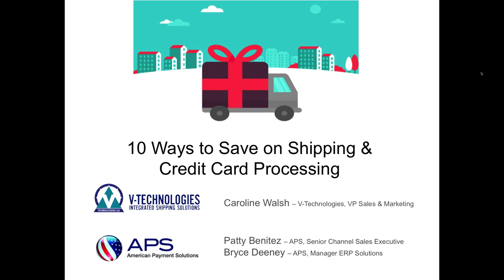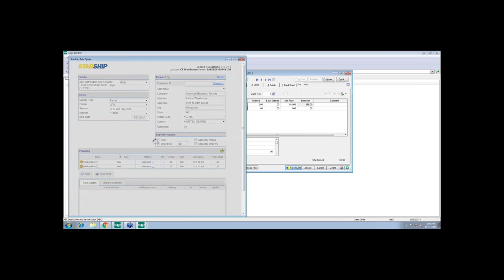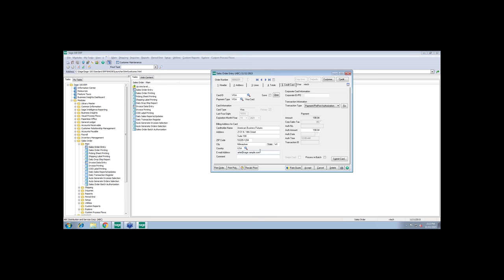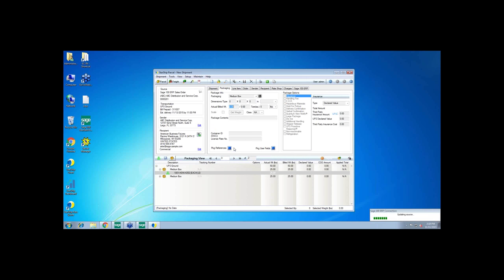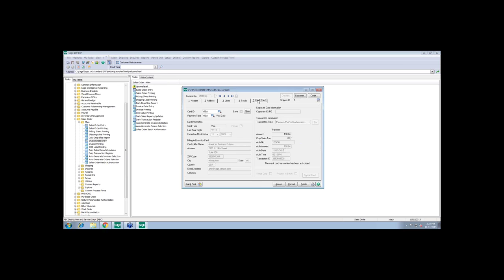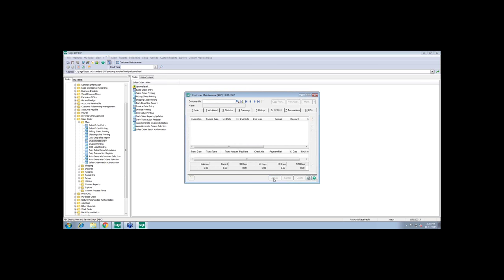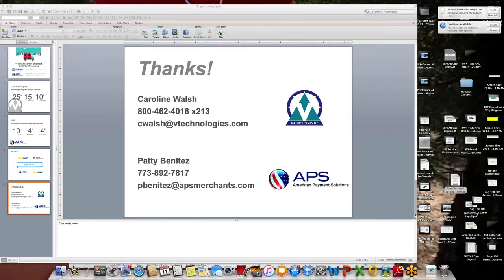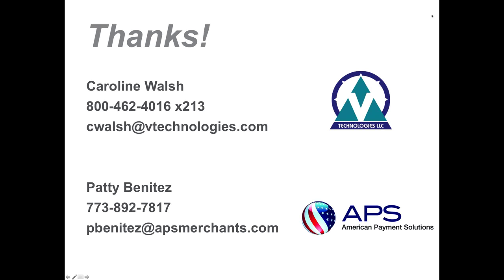Sage 100 10 Ways to Save on Shipping and Credit Card Processing!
How to grow your profits this holiday season!  Do not let the money walk out the door with an ineffective Sage 100 shipping and credit card processing workflow.